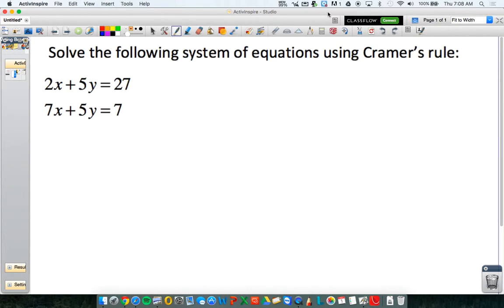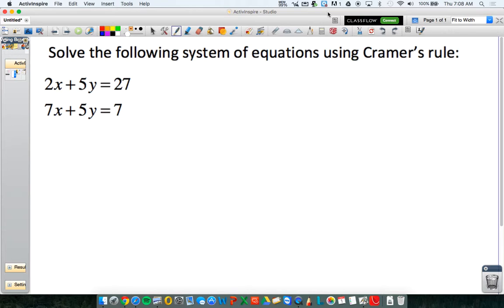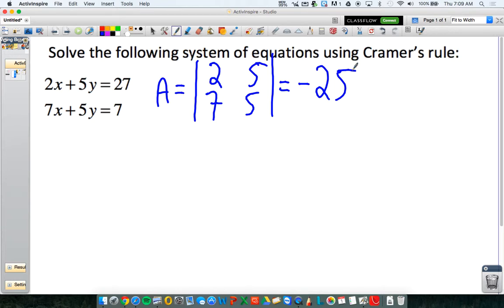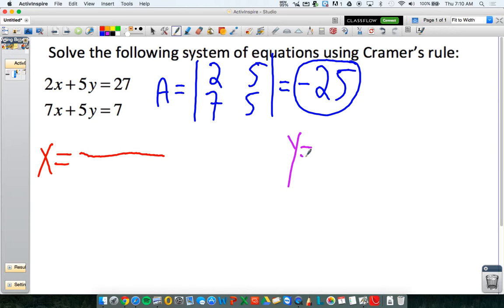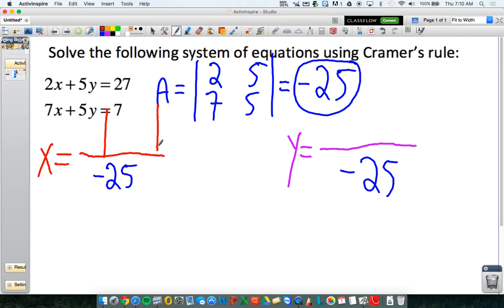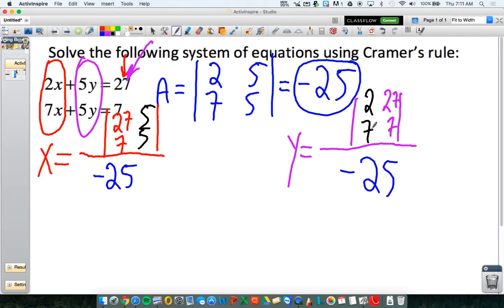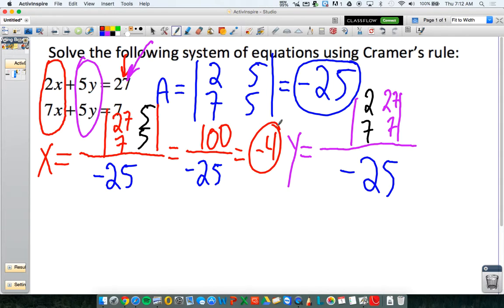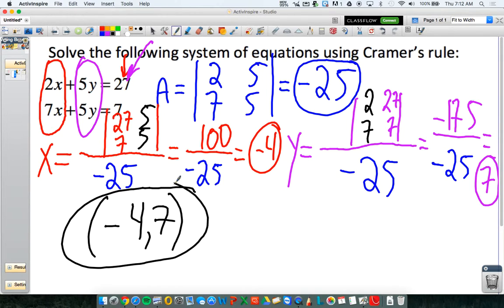Cramers Rule's: 2x2 Matrix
Using Cramer's Rule to solve a 2x2 system of equations.